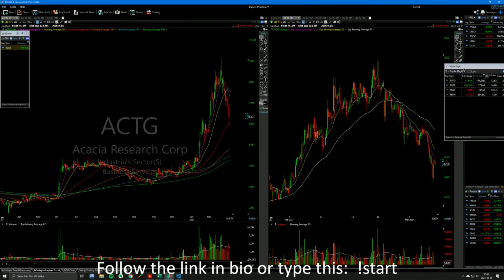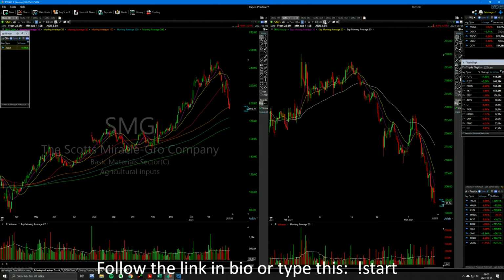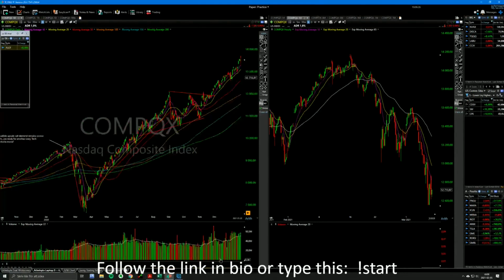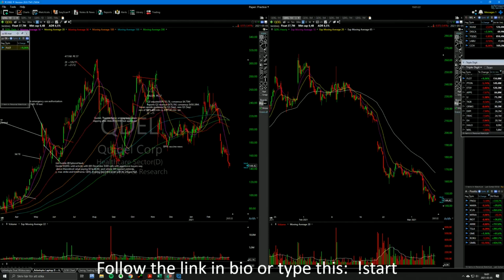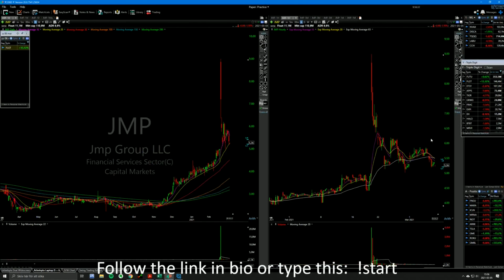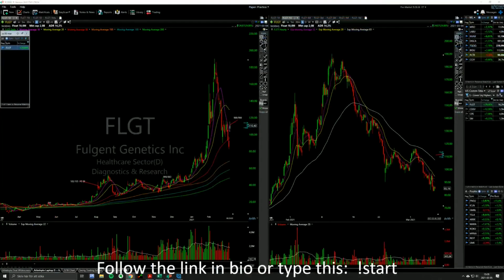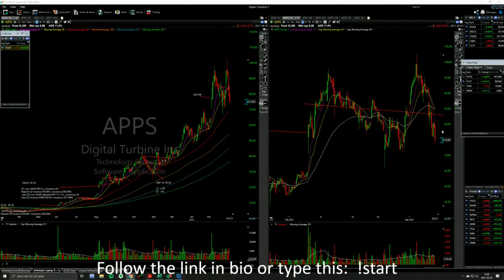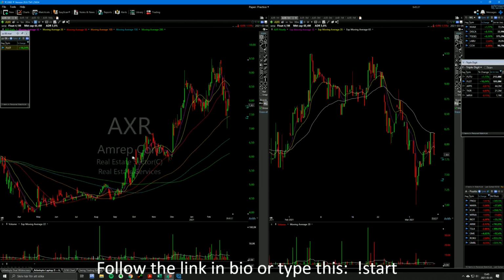Strategy for Growth Stocks With Examples